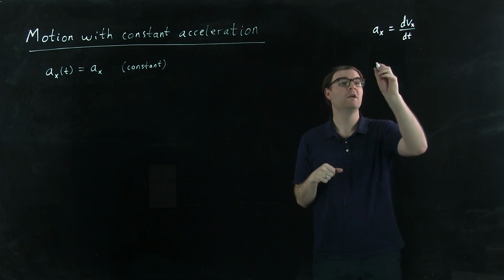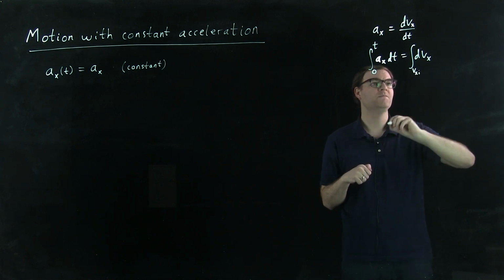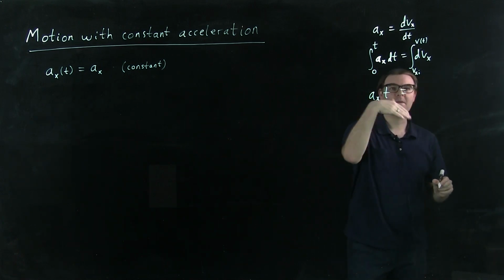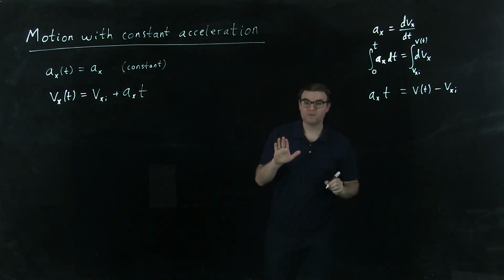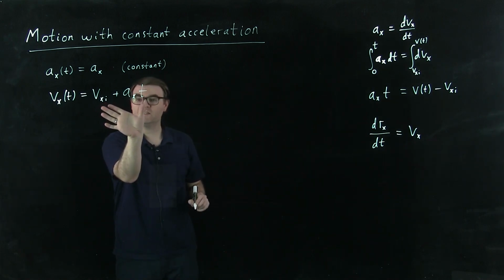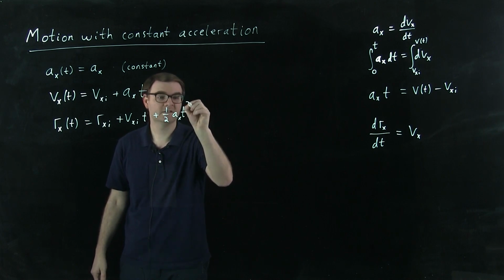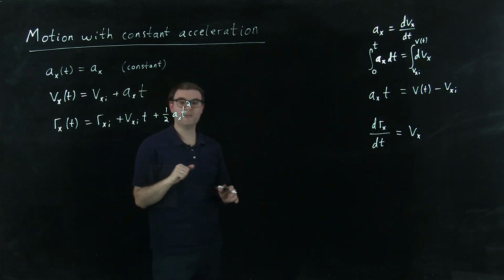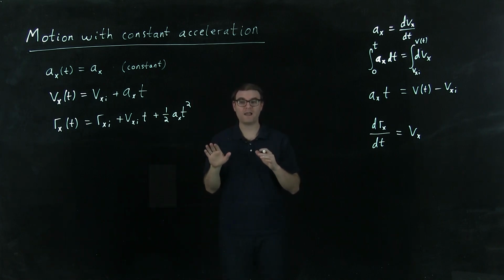Motion with Constant Acceleration in One Dimension